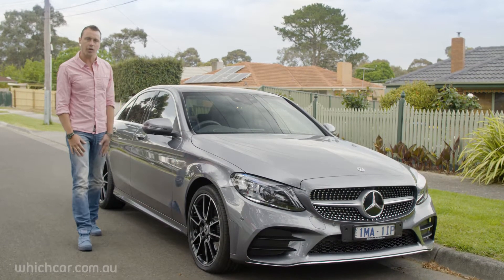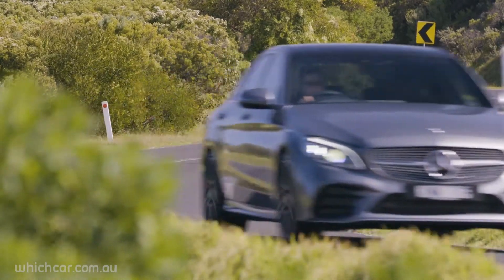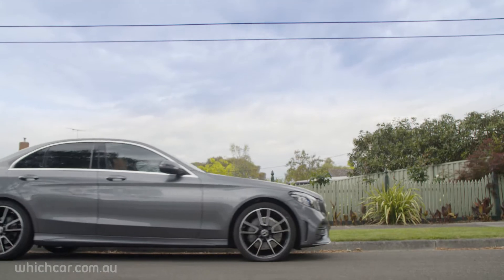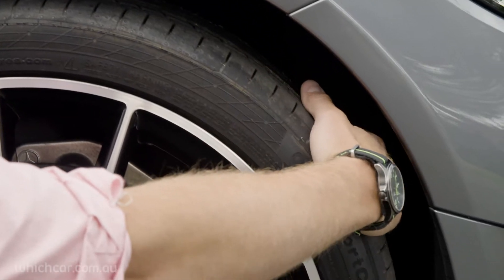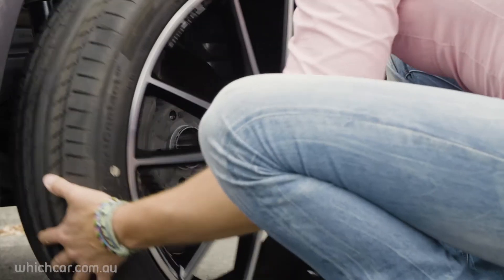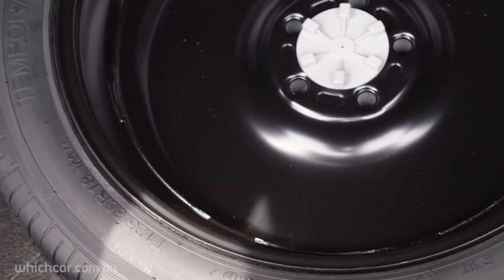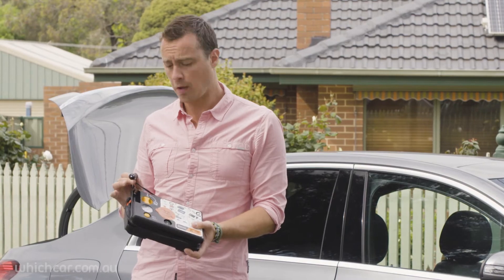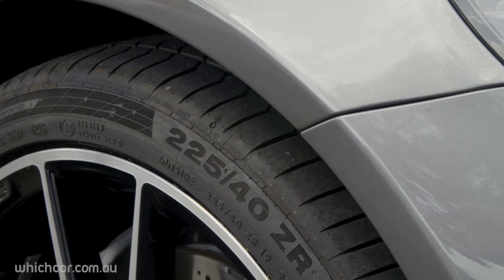WhichCar TyreTalk | How to change a flat...quickly!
Getting stuck on the side of the road has the potential to ruin your day - but using these quick tips and Dan's process you'll be on your way in no time.

We recommend that you take time to understand what your spare tyre solution is. With today's cars there are different solutions you may need to be aware of before you need to use them.

If all else fails the most important tool you will have on the side of the road is your mobile phone.